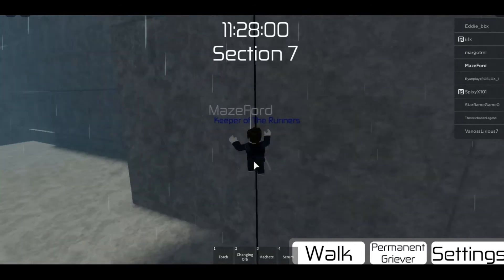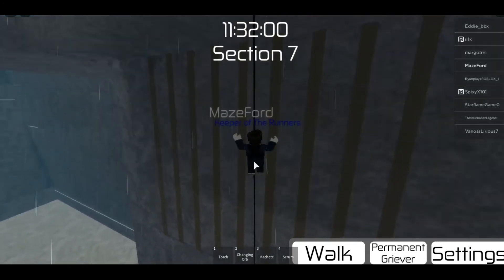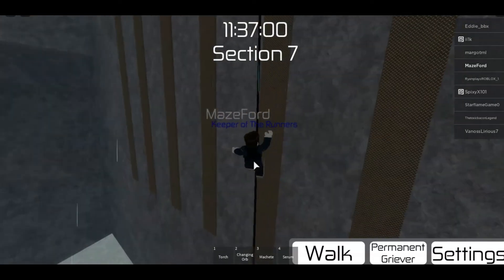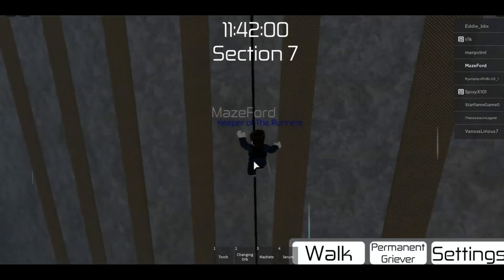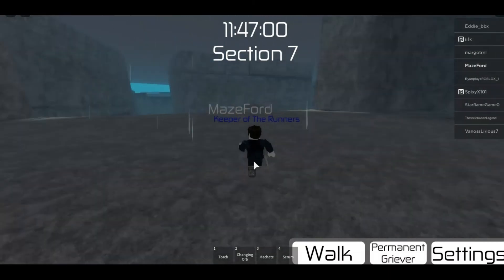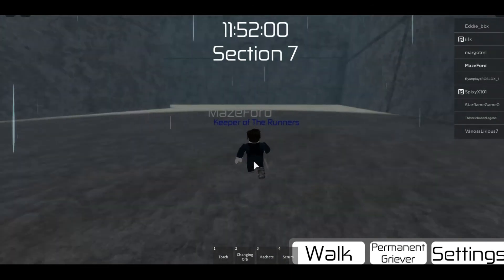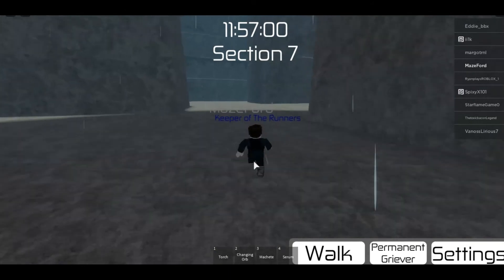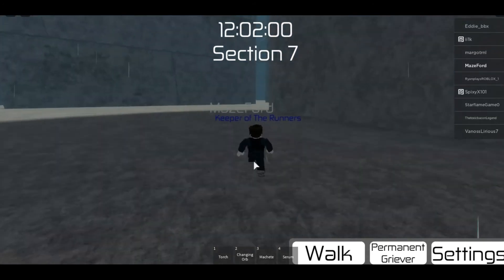Section 7 Escape Route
Today I played the Maze Runner game I should you guys the way to escape section 7. Its a great game Make sure to play it when you have the chance. Also I'll be doing a maze runner serious soon. It would be exactly like the movie for copy write purposes but it will be almost like the movie. Stay classy.